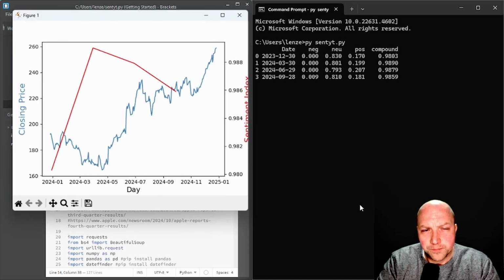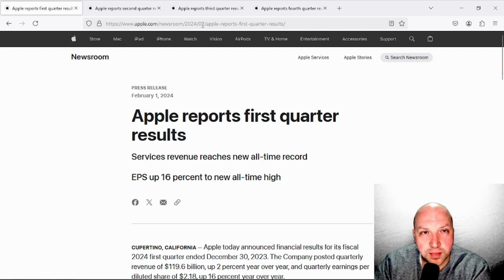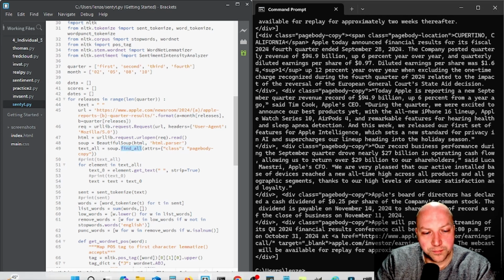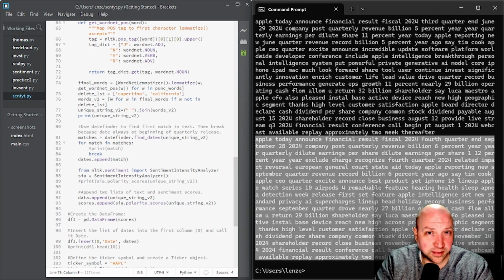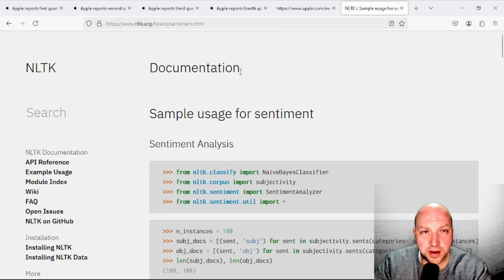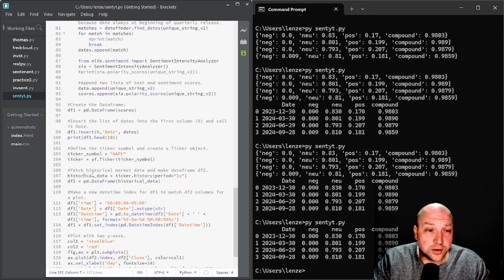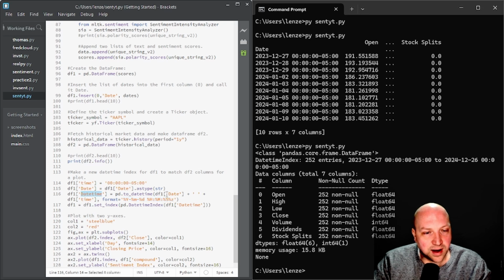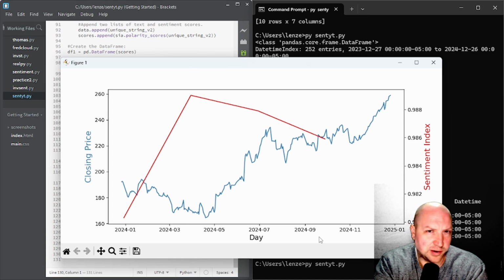Sentiment analysis of AAPL quarterly reports using NLP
In this video I scrape text from four AAPL quarterly reports and perform sentiment analysis using NLTK's SentimentIntensityAnalyzer. The sentiment of the text is measured by positive, negative, or neutral scores in addition to a compound score from -1 to +1. I compare the compound scores to historical AAPL price data found on Yahoo with yfinance in a plot.

00:00 Introduction
01:59 urls and packages
02:47 loop lists and websites
05:08 for loop (nltk)
06:03 page source
07:14 findall and loop
09:56 unique_string_v2
10:53 datefinder
13:00 sentiment analyzer
15:42 append to lists
16:09 pandas
17:27 yfinance
18:13 datetimeindex
22:43 plot two y-axes
24:08 plot